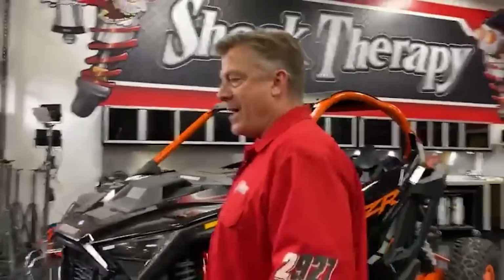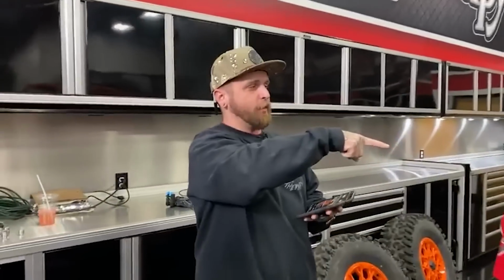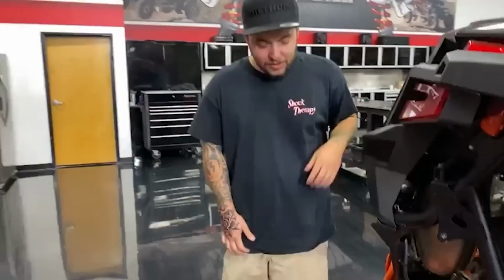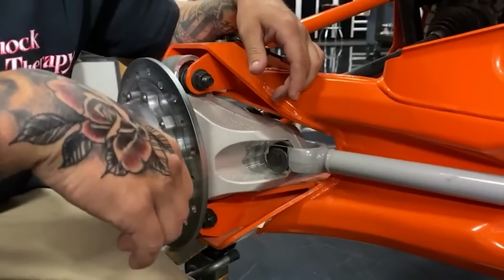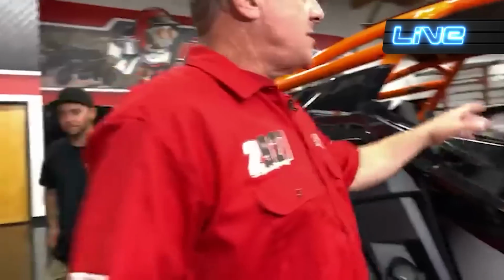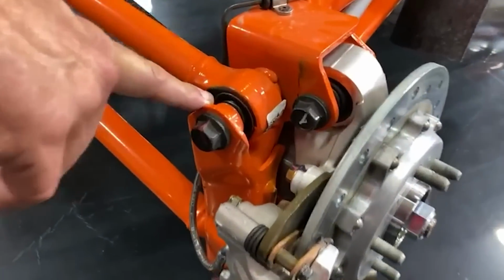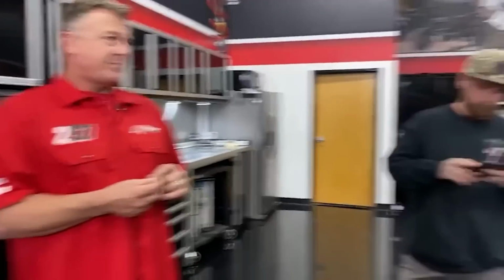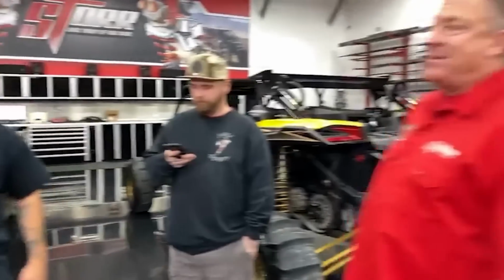Our Future Plans for the Polaris RZR Pro R! (Shock Therapy Live 03/01/2022)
Join us on today's Tech Tuesday as we discuss the Polaris RZR Pro R and our future plans for it - Dual-Rate Spring Kit, Ride-Improvement Systems, Limit Straps, Sway Bar Links, Radius Rods, Toe Links and more are on the way!

Shock Therapy is a world-class suspension tuning and component company based in Phoenix, Arizona. We make original products right here in the USA and ship worldwide to all customers. Whether you are a casual owner or a racing enthusiast, Shock Therapy makes sure to place you FIRST. Purchase our sway bars, toe links, shocks, ride improvement systems, and more